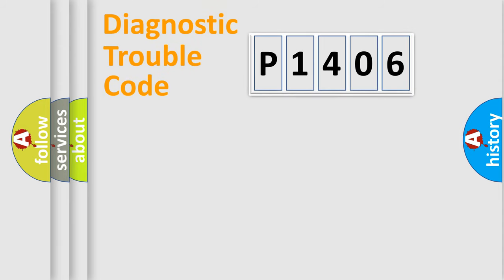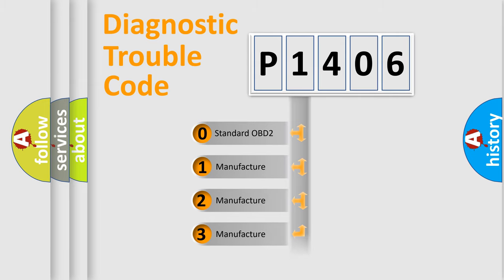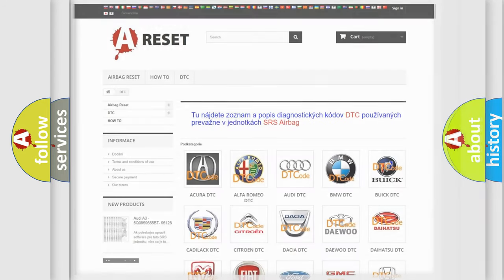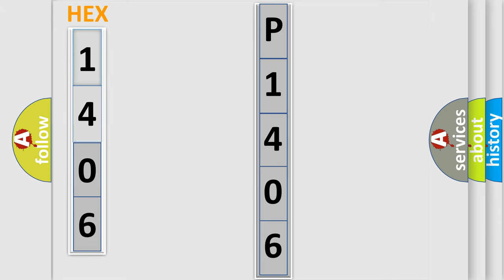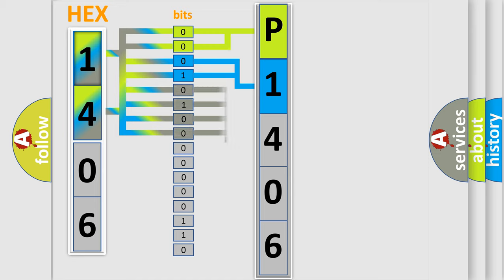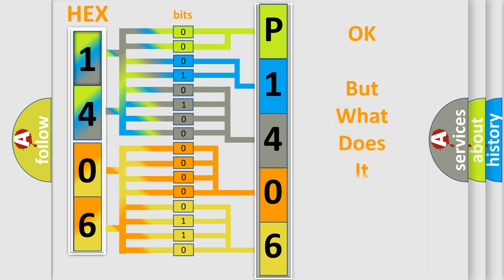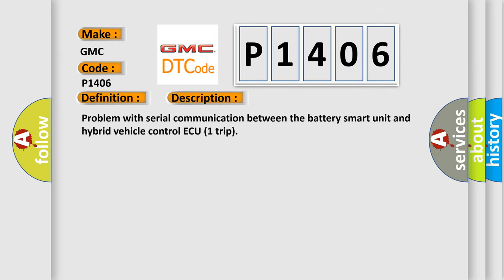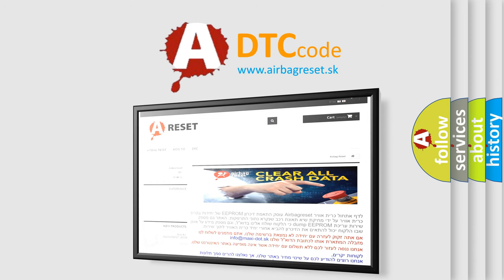DTC GMC P1406 Short Explanation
Contents:
0:21 Basic DTC analysis according to OBD2 protocol standard.
1:48 Insight into programming
2:58 A diagnostically understandable description of the Diagnostic Trouble Code
3:05 Basic error definition

Make:
GMC
Code:
P1406
Definition:
Battery Observation Communication Circuit Malfunction
Description: